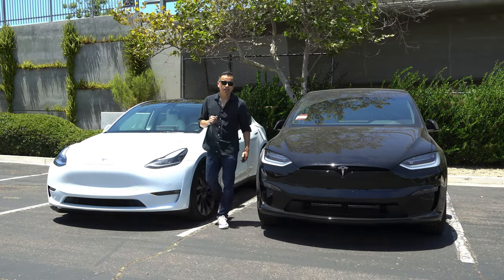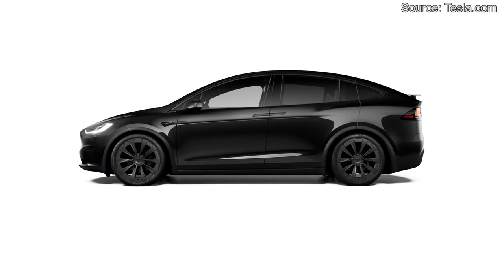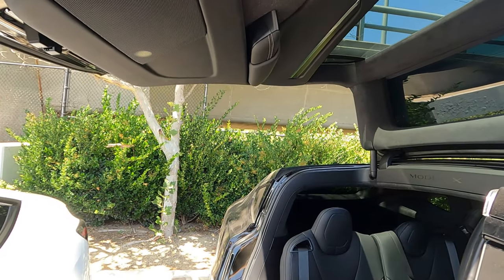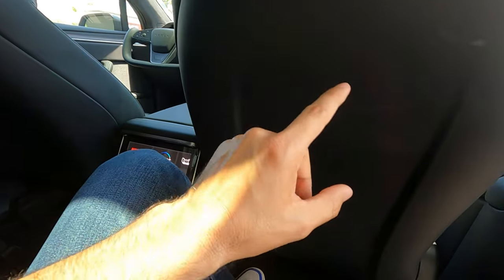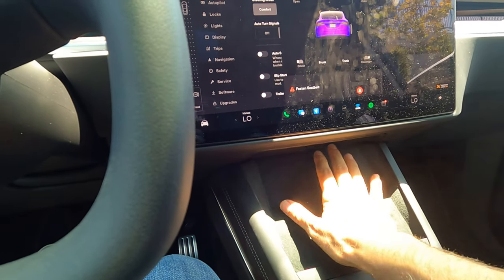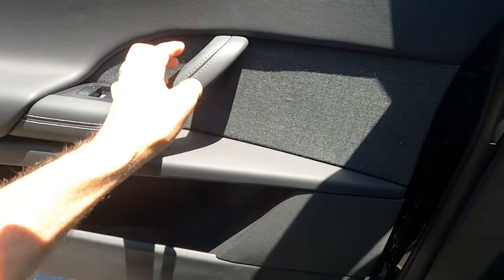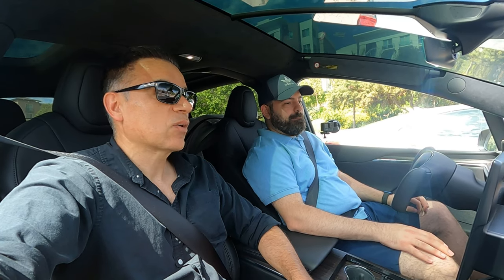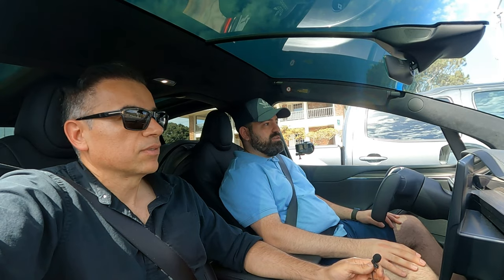TESLA MODEL X Review | Is it really better than the Model Y?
Hey guys, today I'll be reviewing the 2022 Tesla Model X and I will be referencing the Model Y which I own to see if the Model X is THAT much better than the Model Y specially considering its price tag. I borrowed this Model X from a viewer here in San Diego and at the end of the video he takes me for a drive where he gives his honest opinion about various aspects of his ownership experience.

In my review of my Tesla Model Y Performance I told you I don't find the front end too attractive.That is not the case with the Model X with the more detailed front fascia. I like and prefer the Dash to axle ratio of the Model Y that is a bit longer, not by much, but enough.
Exterior dimensions: The Model X is 199.1" long, The Model Y is 187.

Ground clearance: mediocre, identical: 6.6" but the Model X has an air, height adjustable suspension.

visibility: the rear window on the Model X offers better visibility.
Interior room, very similar. The seats are comfortable on the Model Y, has heated seats front and back but the Model X takes it to the next level with better bolstered, perforated heated for the two rows AND cooled for the front seats.

The interior of the Model X is minimalist just like the one in the Model Y but the material selection is better with all surfaces receiving a more premium approach and the Model X seems to be the quieter vehicle. I was really impressed by that. The carpet feels cheap for a 120k car.

I omitted certain stats stats on the video in sake of making it shorter. Yes, I know, the audio is trash at the end, sorry!

Are Teslas good cars?
what is new for 2022 on the Model X?
Best electric cars for 2022